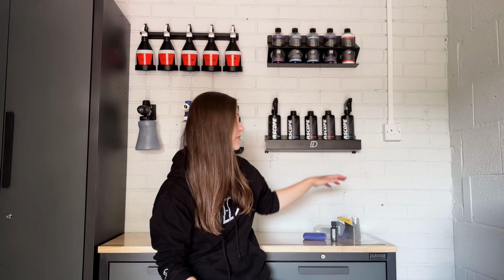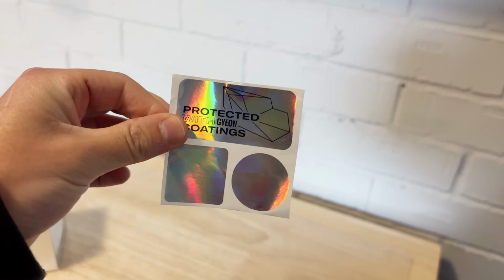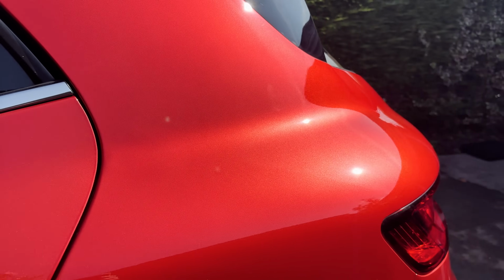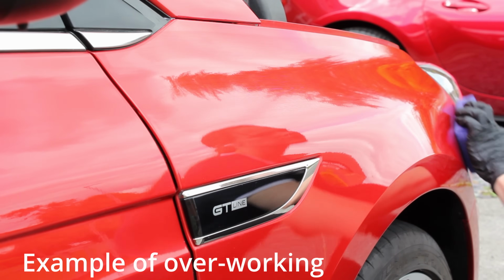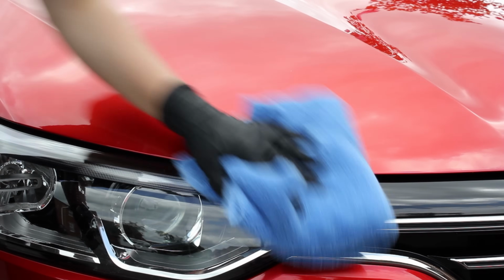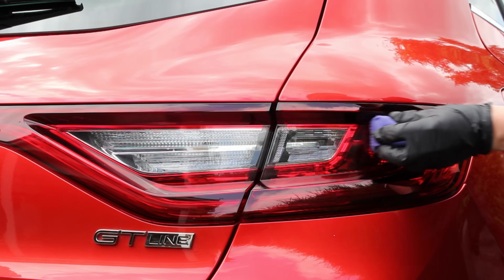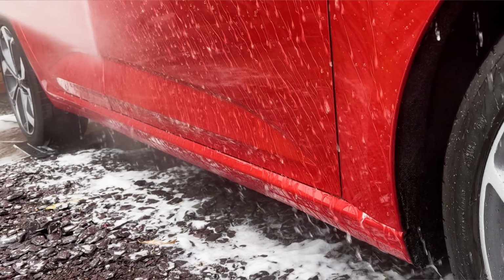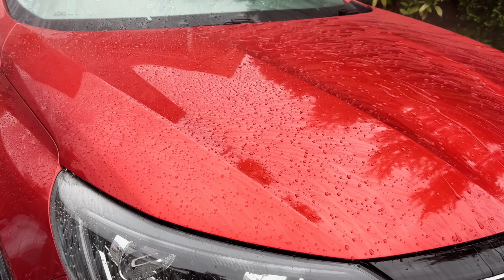Gyeon Mohs EVO Ceramic Coating | Application, Performance & Tips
In this video I’ll be reviewing Gyeon Mohs EVO Ceramic Coating. This is a first impressions video where I’ll be discussing the prep, application and initial performance of the coating. The plan is to monitor it over the next few years and provide updates on the channel.

The kit I purchased was the “light” version. The coating in the standard version is exactly the same, the “light” bit just refers to it not containing the bottle of Cure (spray sealant).

0:00 Gyeon Mohs EVO
0:16 What's Included
1:51 Preparation
3:50 Application Process
6:26 Layering & Bottle Sizes
7:35 Applying Outdoors
9:26 Performance & Aftercare
10:59 Which Gyeon Coating to Use?